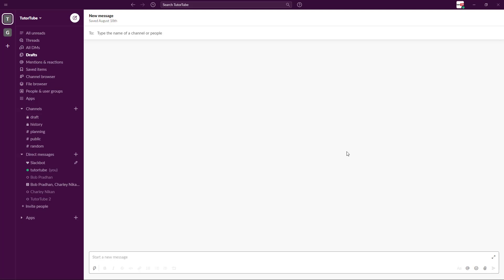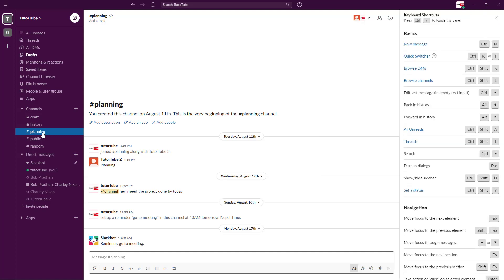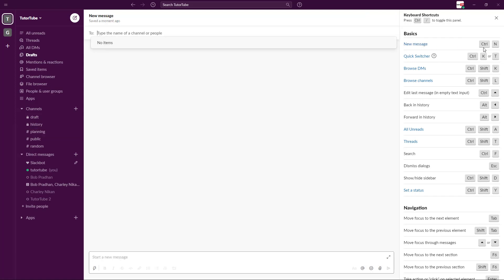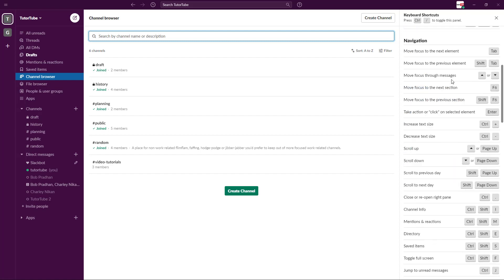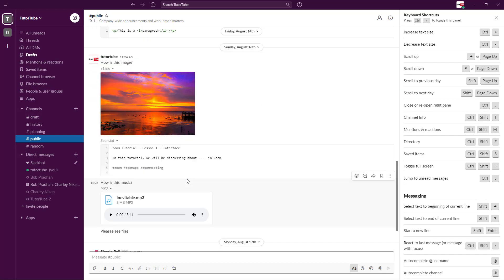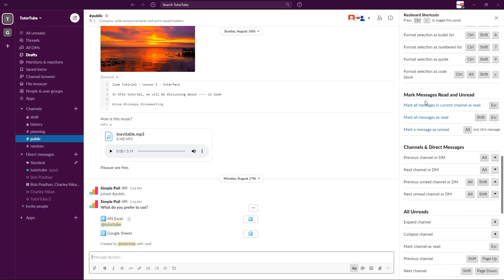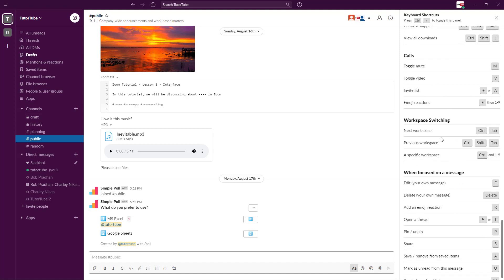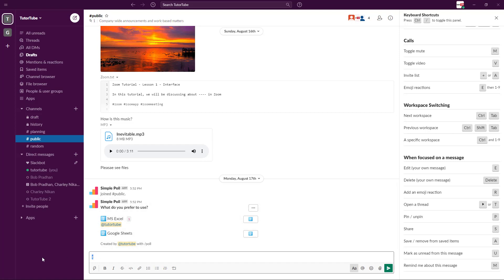Slack Tutorial - Lesson 29 - Keyboard Shortcuts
In this tutorial, we will be discussing about Keyboard Shortcuts in Slack